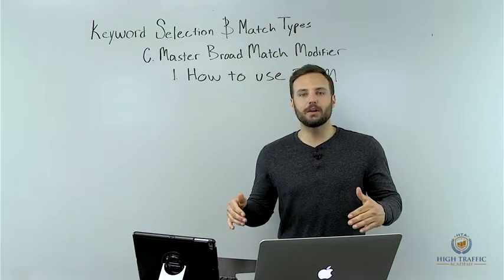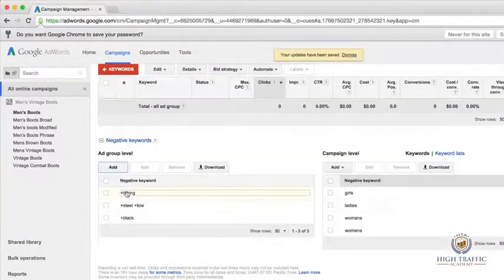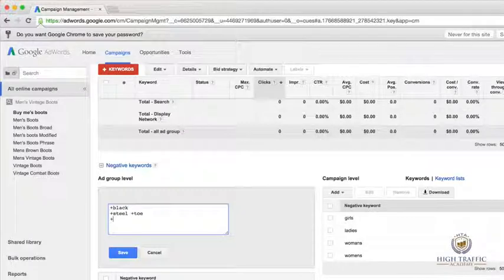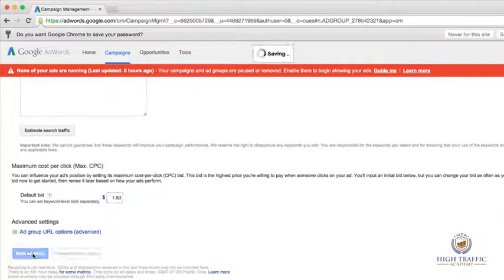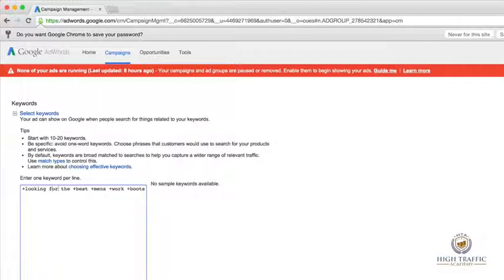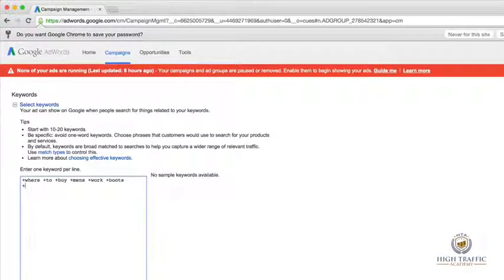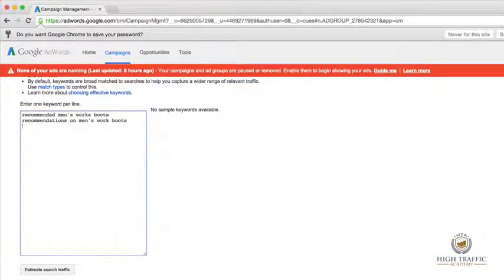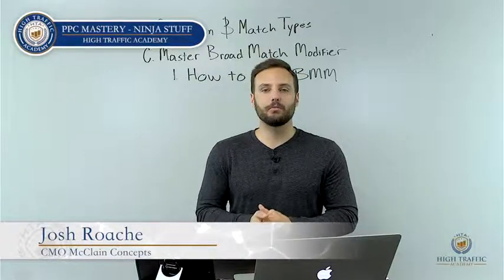10 BMM Like an Expert High Traffic Academy